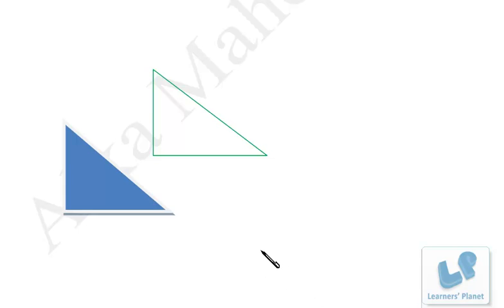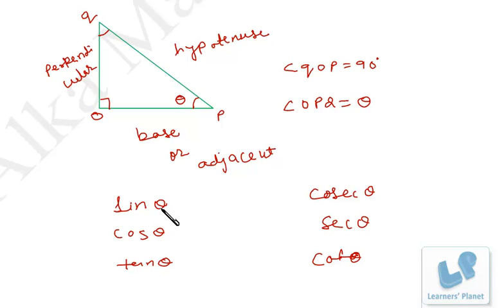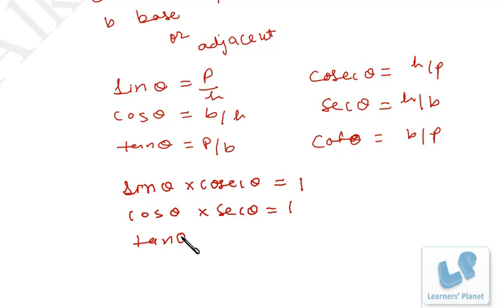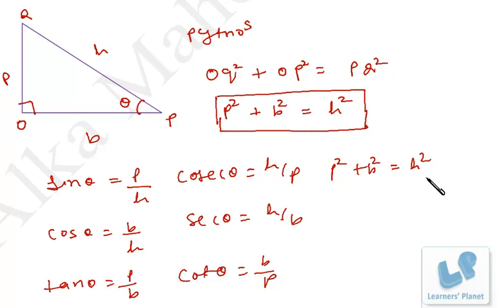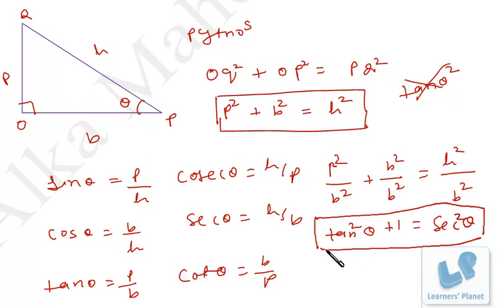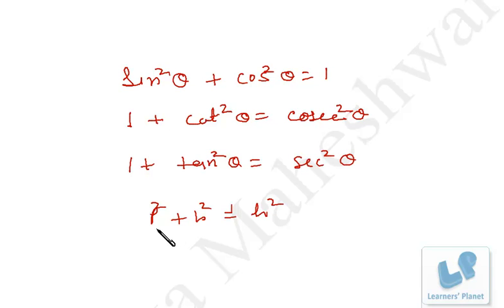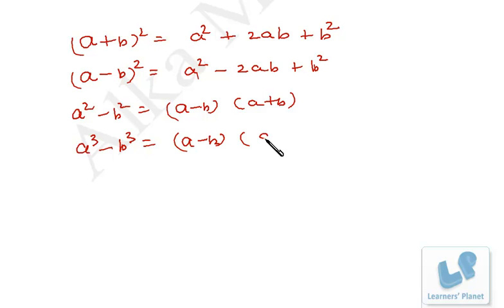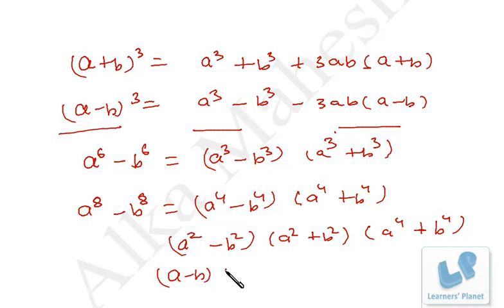CBSE Class 10 Math Trigonometry Ratios and Identities Session 1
Trigonometry formulas for class 10 CBSE. Trigonometry - Applications, Trigonometric identities and Ratios